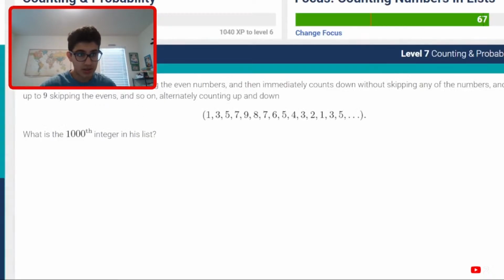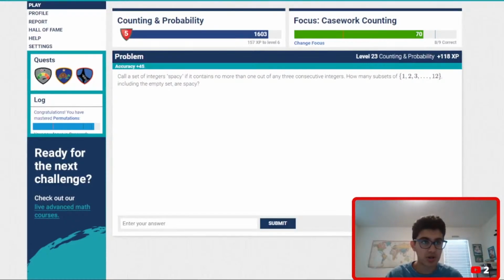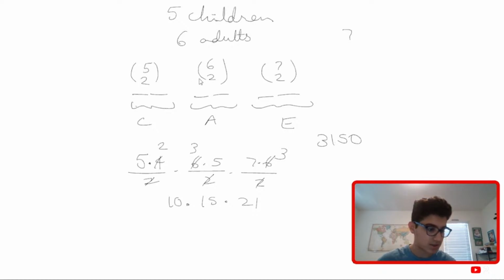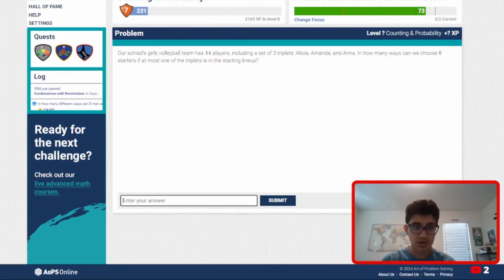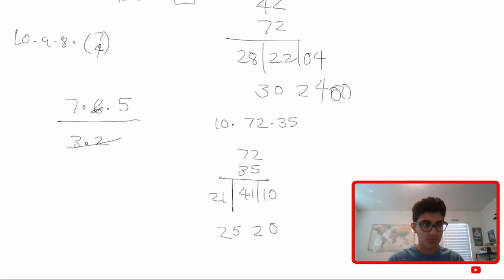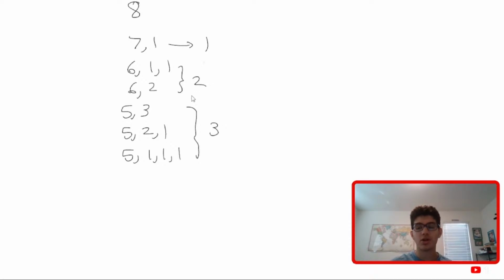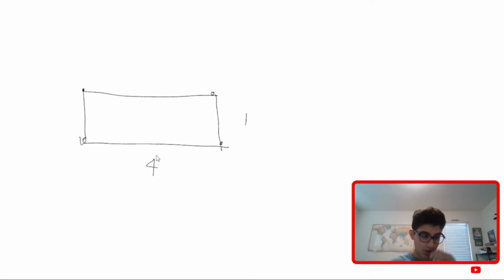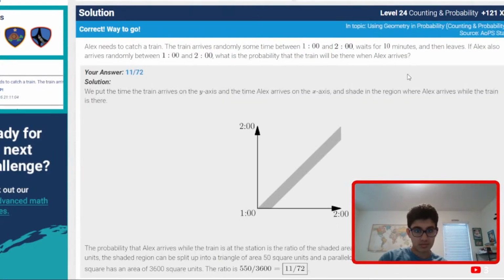Counting and Probability Alcumus Speedrun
We'll work on counting and probability problems on Alcumus.